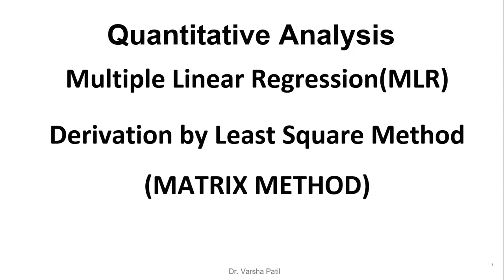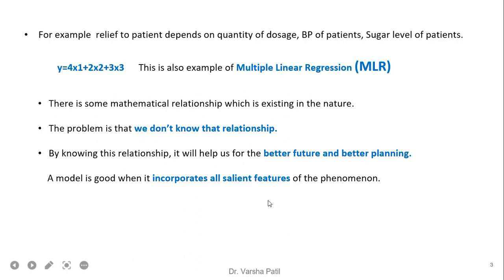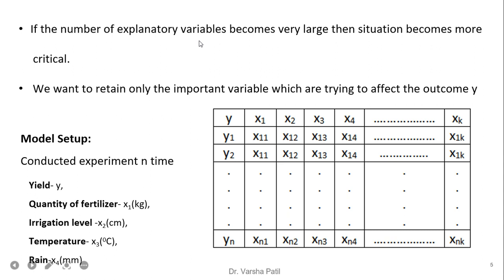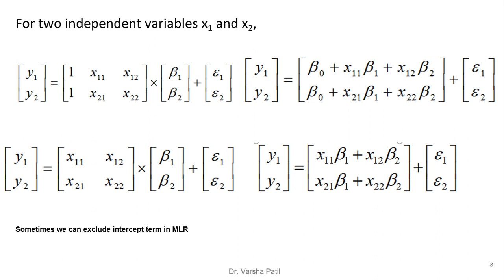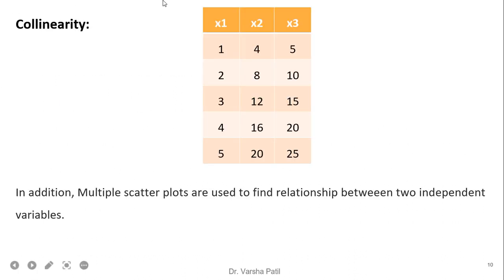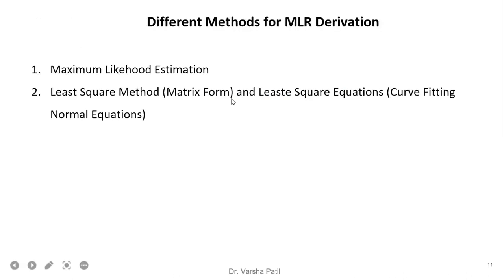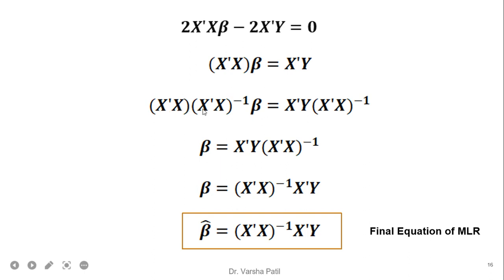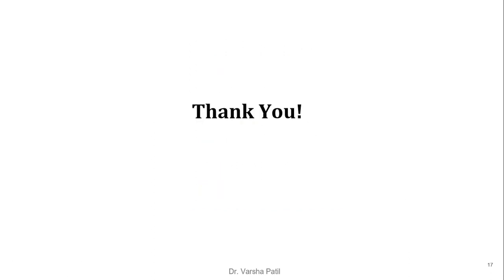Multiple Linear Regression Derivation (MLR) by Matrix Method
Linear regression, multiple linear regression, matrix, inverse, derivation